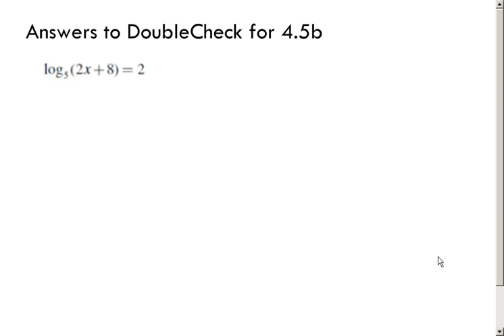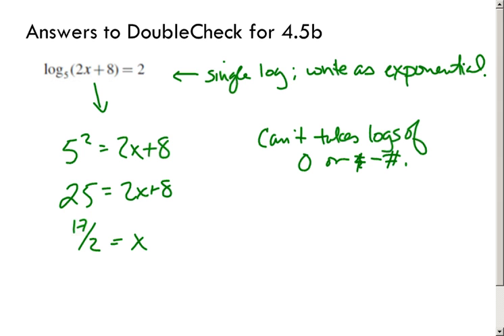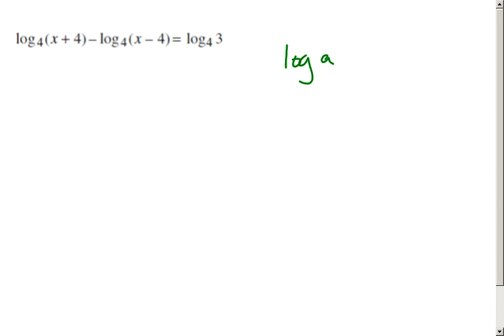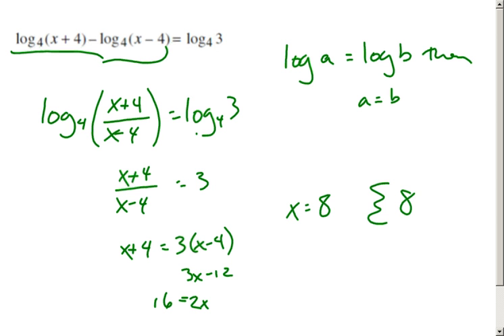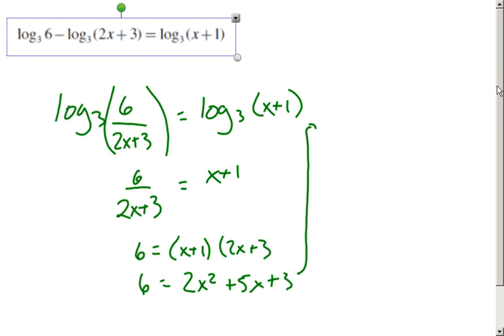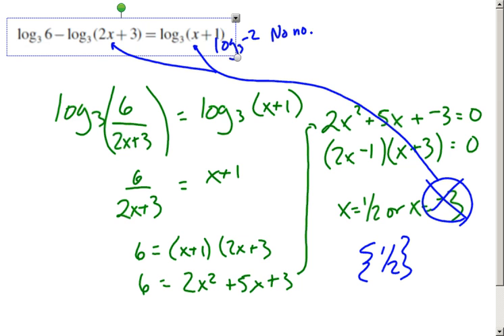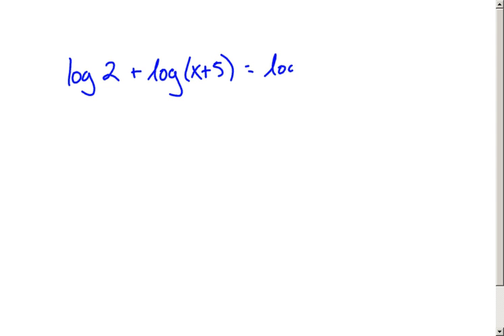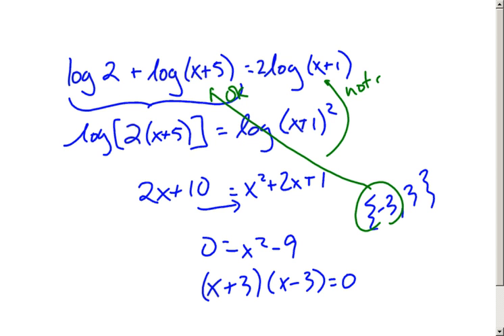8 Minutes of Examples of Solving Logarithmic Equations | Algebra 2 Topics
Worked out examples of solving logarithmic equations. Each is discussed at length.